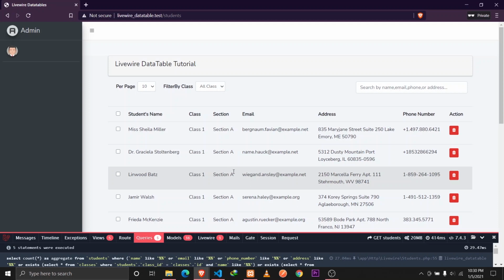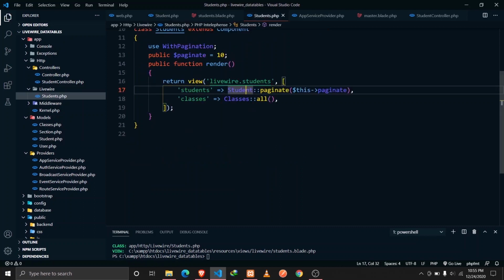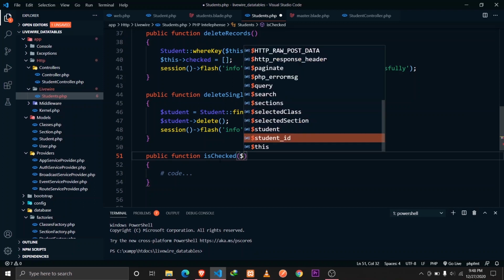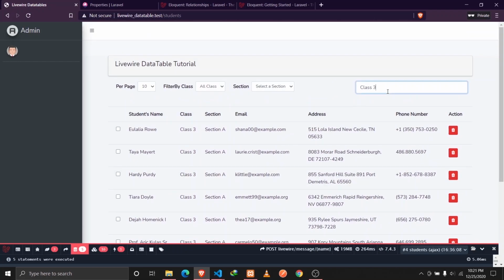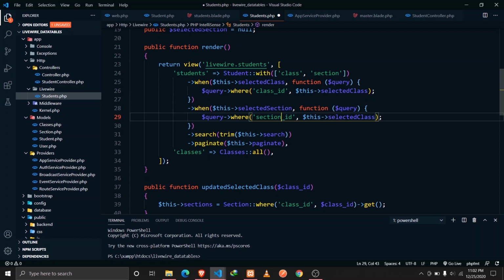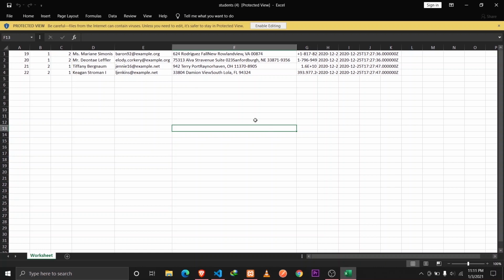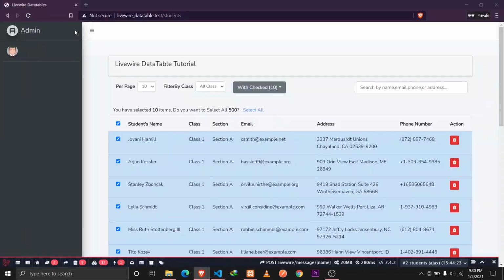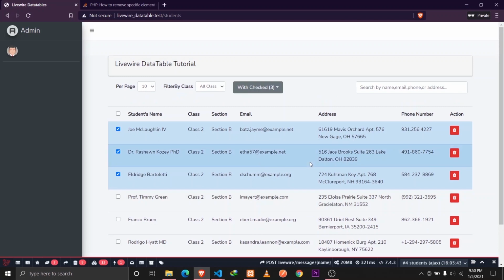Let's Build Some DataTables Using Laravel and Livewire | Complete Tutorial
Combined Video Tutorial of the Livewire Datatables Series.
Implemented Features:
1. Livewire Pagination.
2. Multi-column and Relationships Searching.
3. Deleting Single and Multiple Records.
4. Filtering Records by Class and Section.
5. Implementing Dependent Dropdown using Livewire.
6. Exporting Selected Records to Excel File.
7. Selecting displayed or All records of the Datatable.

Presenting to you all my new course about Filament Admin Panel where we will be building a fully functional support ticket system from Scratch. We will also work with Roles and Permissions without using any external packages and learn a lot of stuff along the way.